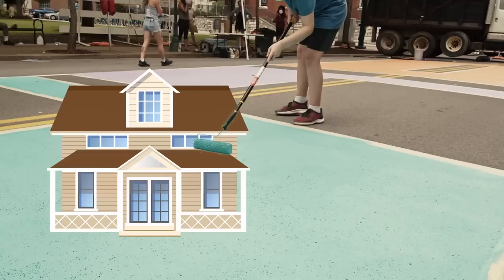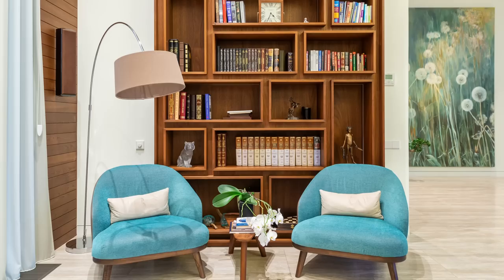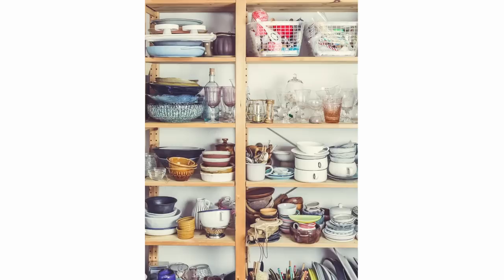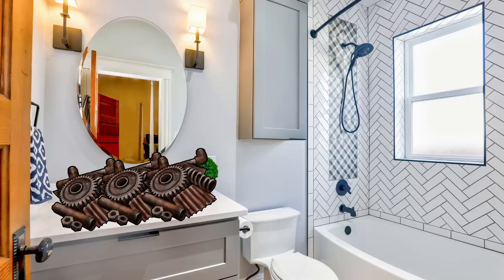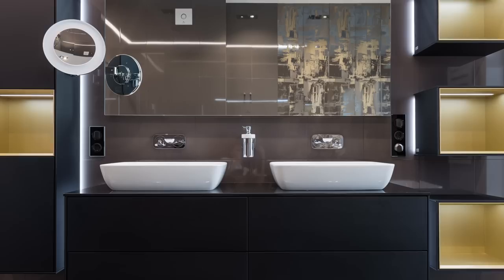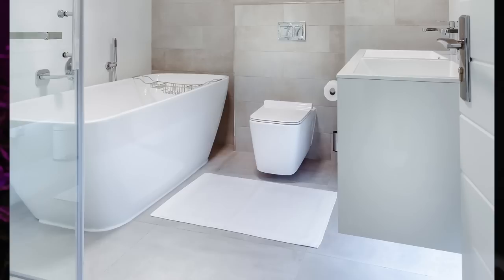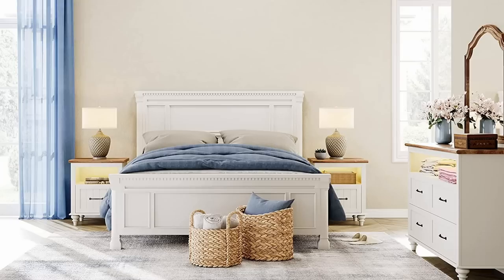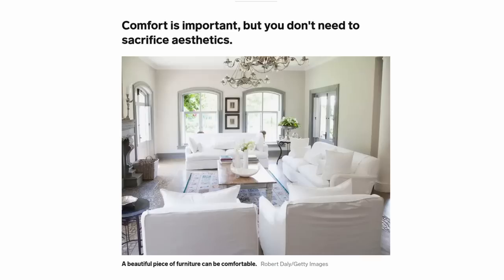The Home Decor Mistakes You DON'T Want to Make!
Custom Color Palettes In this video, we're going to discuss some of the interior design mistakes that you don't want to make. From choosing the wrong furniture to not paying attention to detail, these are the types of mistakes that will seriously damage your home's look and feel.

If you're looking to improve your home's look and feel, then be sure to watch this video! By learning about the mistakes that other people have made, you'll be able to avoid them yourself. As a result, your home will look and feel nicer than ever before! But at the same time, maybe your house is fine the way it is! :P